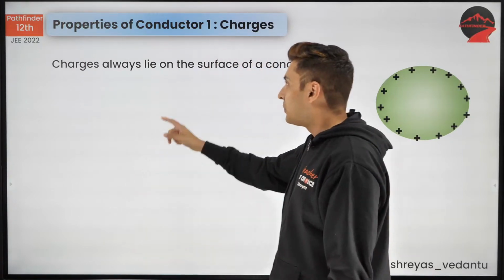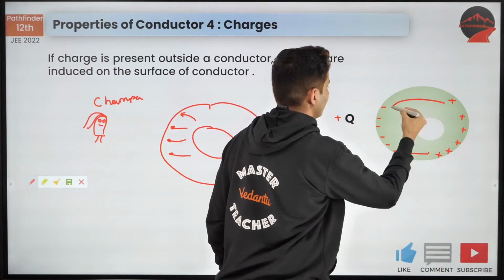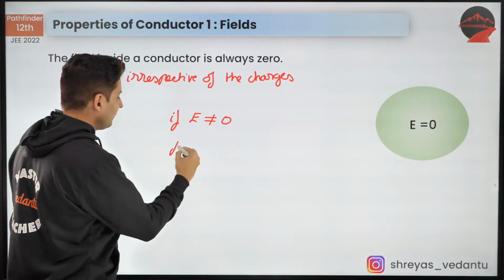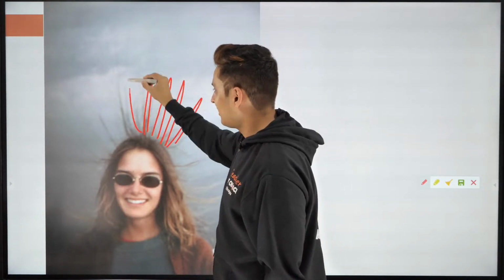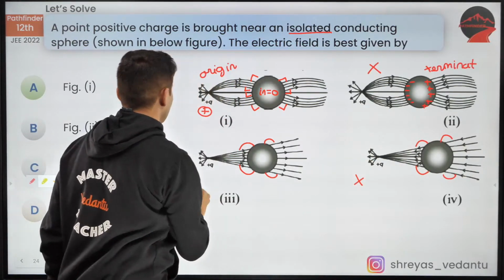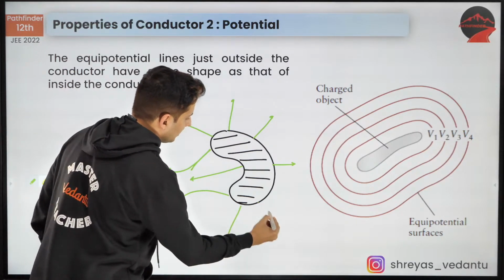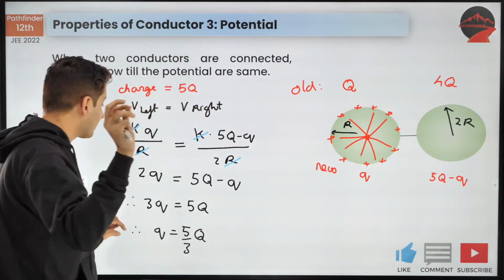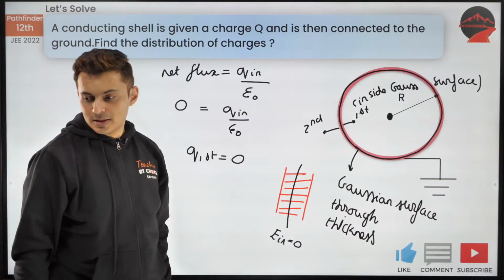Gauss Law L3 | Important properties : Conductors | Class 12 Physics | JEE 2022 English | Path Finder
JEE English: Gauss Law L-3 | All about Conductors | JEE Main 2022 | Class 12 Physics | Path Finder @Vedantu_JEE_English with your favourite Shreyas Hebbare Sir. In this session, we will discuss all about conductors. We are herewith 👉 Gauss law JEE | Gauss law JEE Mains | Gauss law JEE Physics | Gauss law physics | Conductors Class 12 IIT JEE | Conductors Class 12 JEE | Conductors IIT JEE | Conductors JEE Mains | Conductors JEE Advanced | Conductors physics.

➡️ Topics Covered in this Session:
♦ Gauss law JEE Physics (Gauss law JEE Mains)
♦ Gauss law physics (Gauss law IIT JEE)
♦ All about Conductors
♦ Conductors Class 12 IIT JEE (Conductors Class 12 JEE)
♦ Conductors JEE Mains / Conductors JEE Advanced
♦ Conductors physics

Let us know if you come across any doubts 🤔 in today's Session "Gauss Law L-3 | All about Conductors | JEE Main 2022 | Class 12 Physics | Path Finder" by Shreyas Sir.